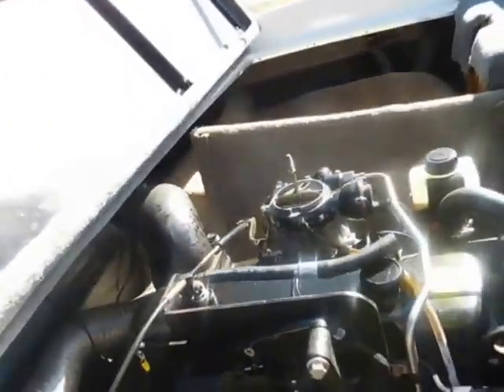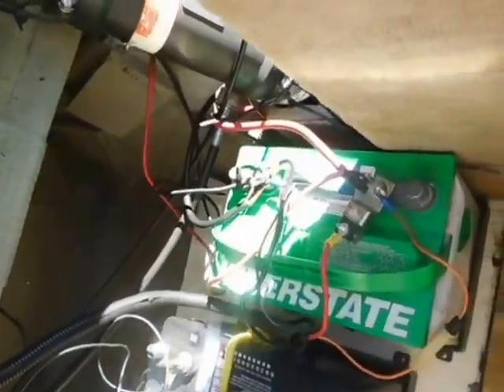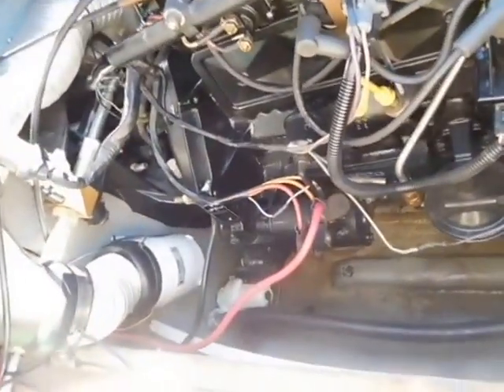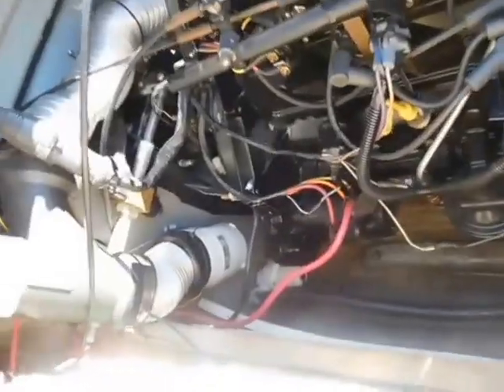Very Special Custom Bilge Blower System on Marada Boat 11-10-16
This is a pretty special modification to the boat venting system on an inboard boat.